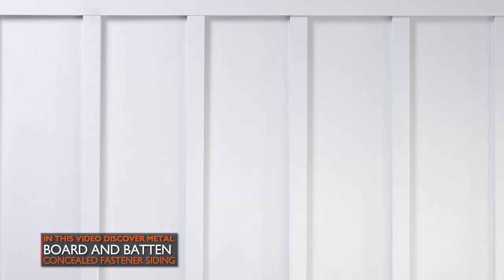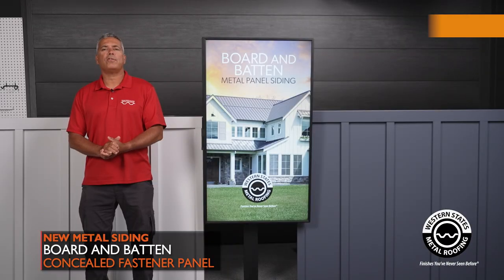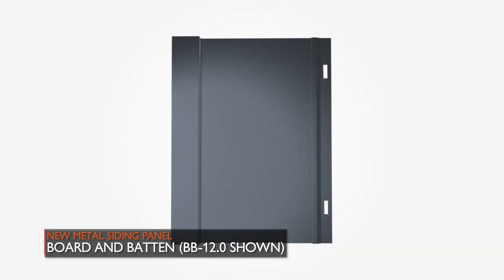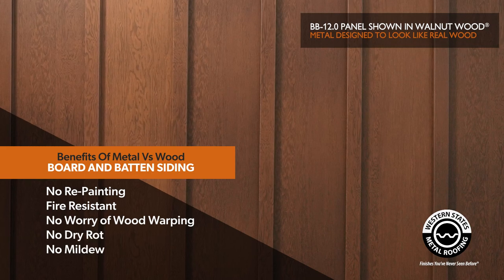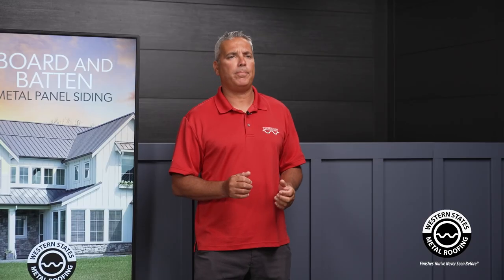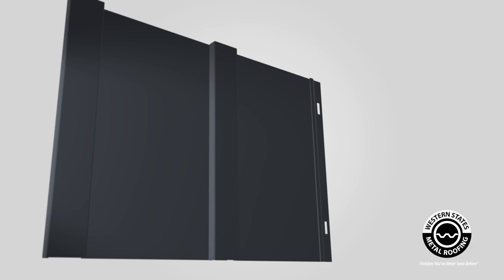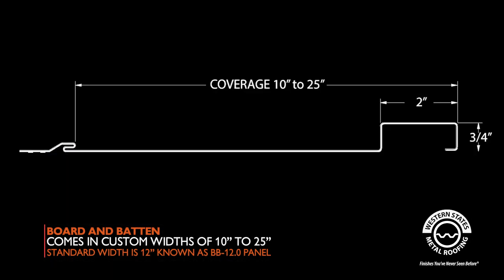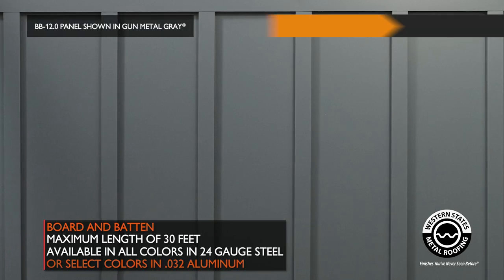Board And Batten Metal Siding Panels - The Look Of Wood With The Benefits Of Steel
Board and batten metal siding panels will look identical to a typical wood board and batten, but it will require way less maintenance. Board and batten steel siding does not need to be painted, stained, or sealed. In addition, it's fire resistant and termites cannot burrow into metal. Metal board and batten is the perfect solution for that modern farmhouse look.

00:00 Board and batten metal siding
00:26 BB-12.0 board and batten steel siding panels
00:54 Board and batten metal siding vs wood board and batten
01:07 How do you attach a steel board and batten panel
01:25 Metal board and batten dimensions

If you already have not purchased your metal board and batten panels give us a chance to bid your job. Save 15% to 50% with our manufacturer direct pricing and great customer service. Inexpensive delivery anywhere within the United States.

With the growing trend of barndominiums board and batten steel siding continues to grow in popularity providing a modern and stunning look. Once mainly used in country style homes and buildings, this style has now seen a renewed use in large scale architectural projects.

This metal board and batten panel mimics a wood board and batten. When you look at them side by side, you cannot tell the difference. The main difference is in the increased benefits that come with board and batten metal siding

Benefits of Board And Batten Steel Siding Versus Wood Board & Batten
1. No Maintenance - No need to stain, paint, or seal
2. Limited 40 year paint warranty
3. Fire resistant
4. Termite and pest resistant
5. Cost about the same as wood

Metal board and batten is a concealed fastener panel. It has nail strips that the screws will attach into and that's covered by the batten. The battens are two inches wide and it can be installed horizontally or vertically.

The board and batten panels can be made from 10" to 25", but the standard width will be 12".
The BB-12.0 is twelve inches wide and will be the most cost effective panel width. It has a 3/4" panel height and is available in a maximum length of 30'.

Available in 24 gauge and 26 gauge steel or .032 aluminum

Board and Batten Colors
Metal board and batten is available in over 100 different colors.

A Brief History Of Board & Batten

The centuries-old board and batten exterior style began as a practical solution for log cabins and later became a cost-effective option for barns and sheds. Today, it has found its place in modern farmhouse homes, thanks to popular shows like Fixer Upper. The beauty of board and batten lies in its versatility – it complements any architectural style, from midcentury modern to rustic or contemporary. With the flexibility to install the materials vertically, horizontally, or in various widths, this exterior choice adds visual interest and becomes a compelling option for enhancing your home's curb appeal.